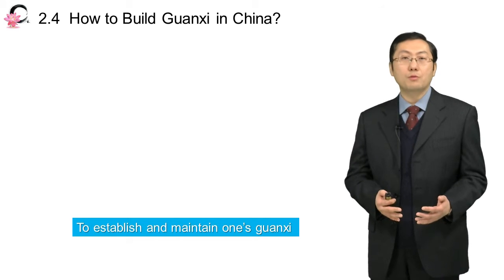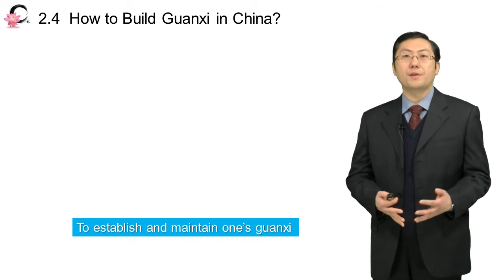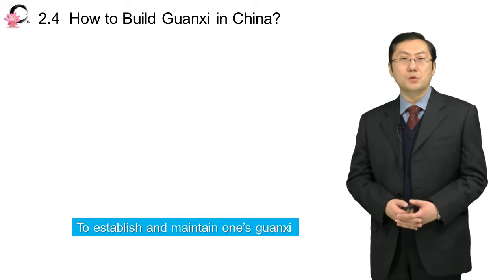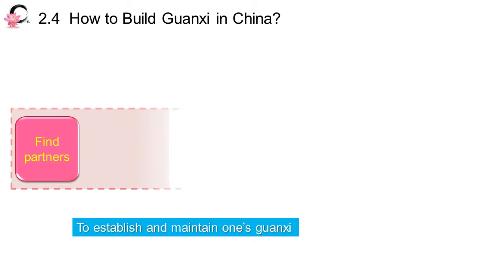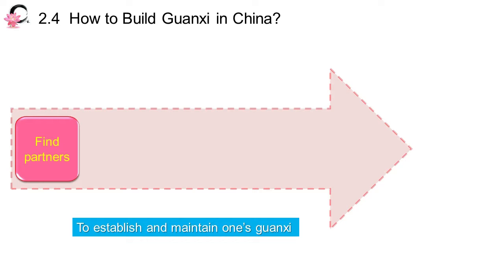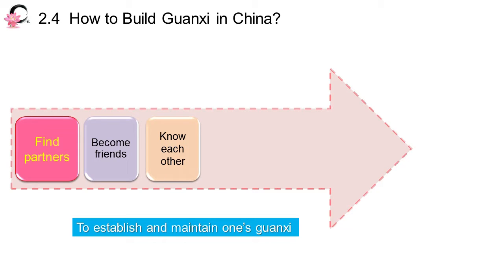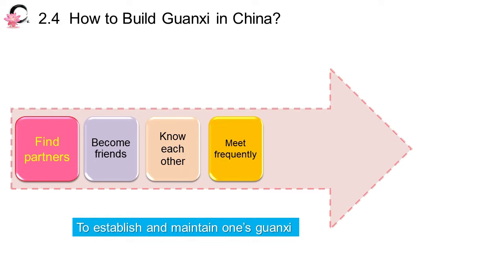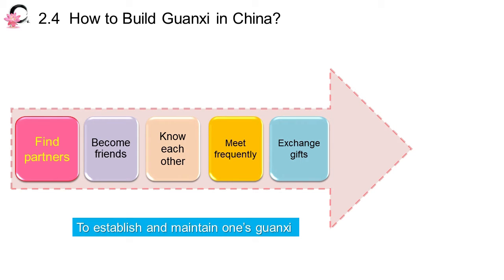3 Building guanxi in China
Building guanxi is important for your work and life in China